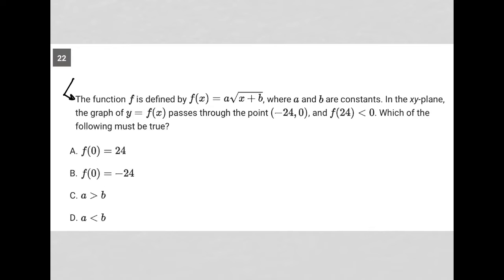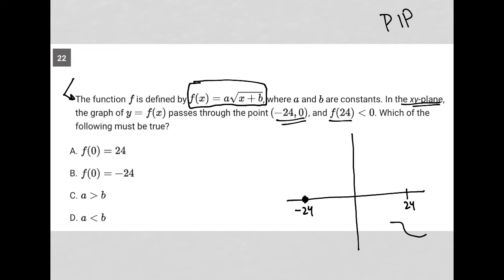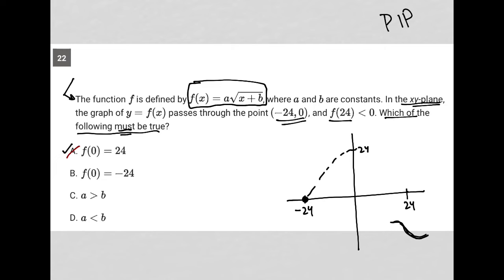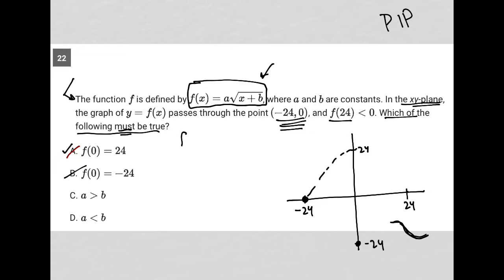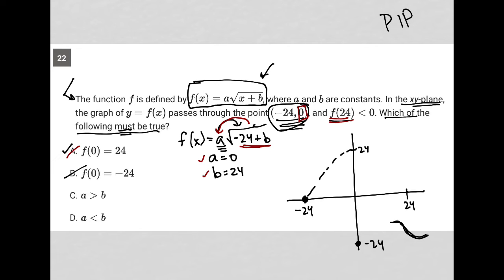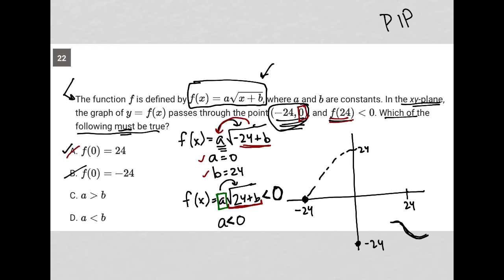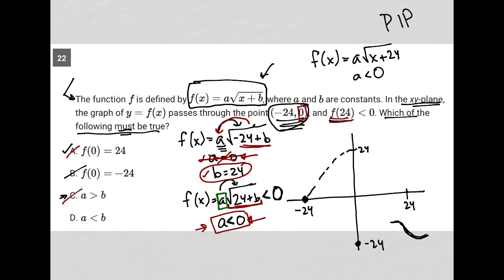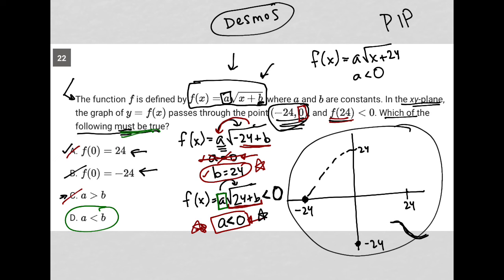The function f is defined by f(x) = a sqrt(x + b), where an and b are constants. In the xy-plane....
Bluebook Digital SAT Practice Test 5, Section 2, Module 1, Question 22:

The function f is defined by f(x) = a sqrt(x + b), where an and b are constants. In the xy-plane the graph of y = f(x) passes through the point (-24, 0), and f(24) is less than 0. Which of the following must be true?